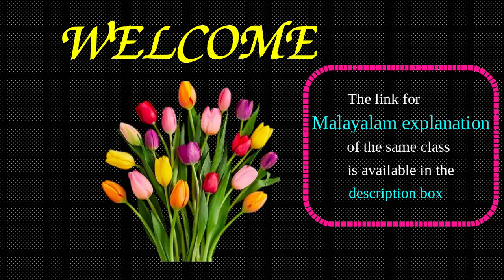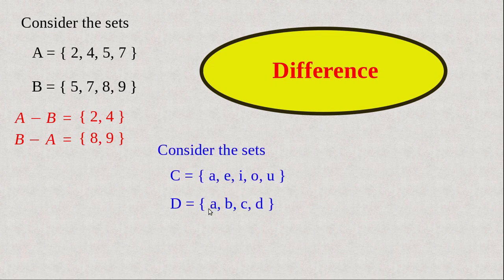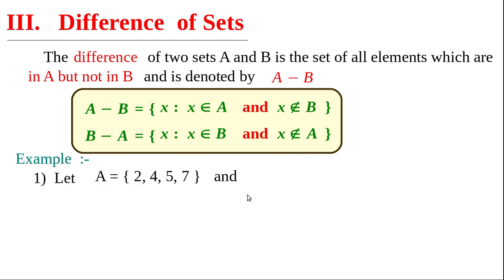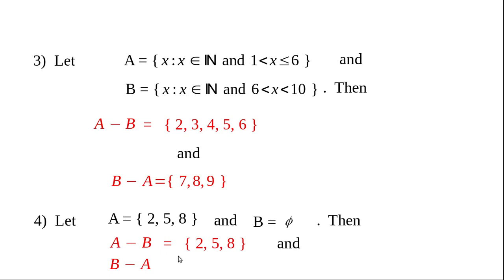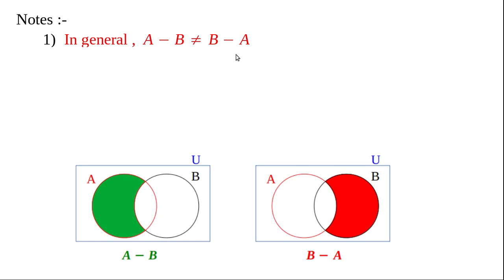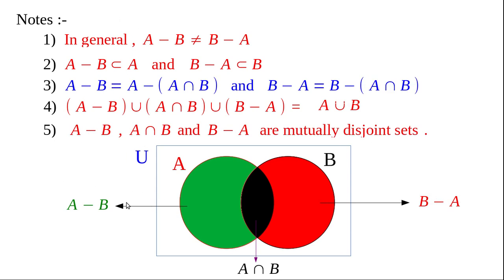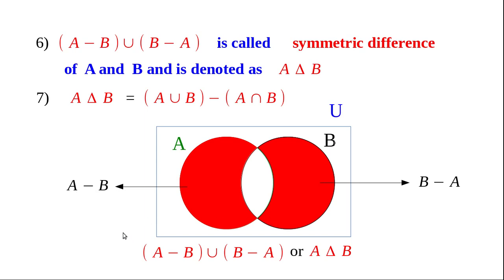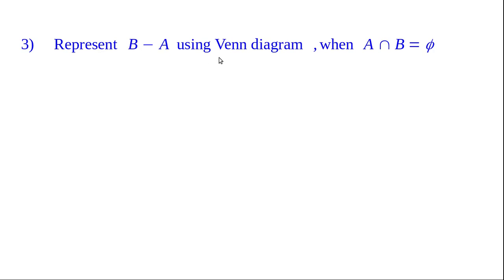Sets Class 11 Maths/Chapter 1/Part 10/English/Difference of Sets/A-B /Sets operations/AZ Classes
This video is meant for plus one students to learn their first chapter of mathematics through an easy way.

The malayalam explanation of the same class for Kerala students  is available through the given link.

Those who can't follow english explanation can also use the malayalam tutorial classes of the same chapter.

This section includes DIFFERENCE  OF SETS  and their properties ,venn diagram ,examples etc